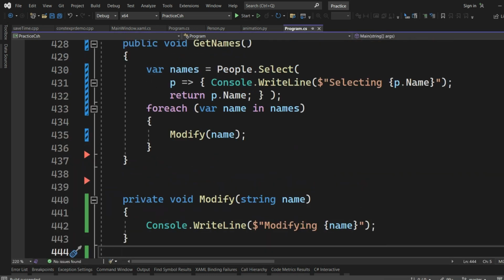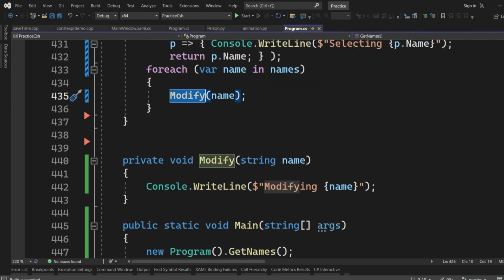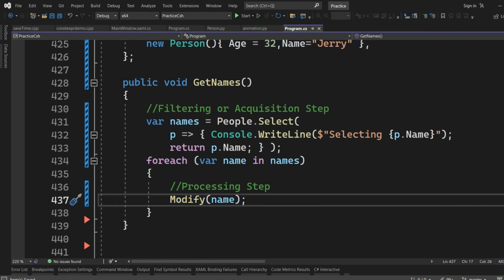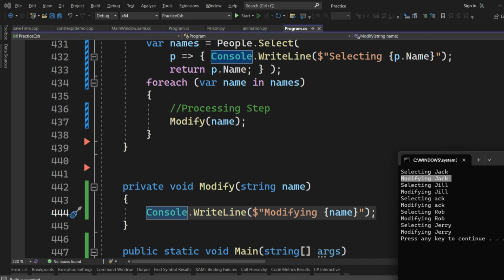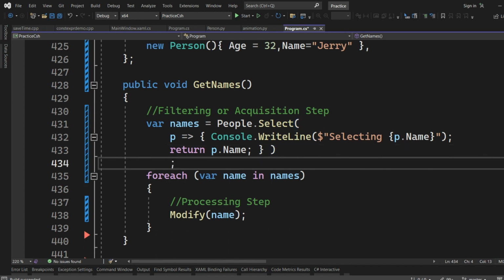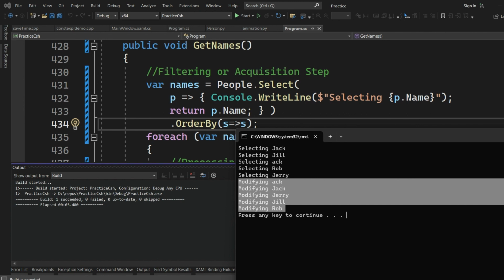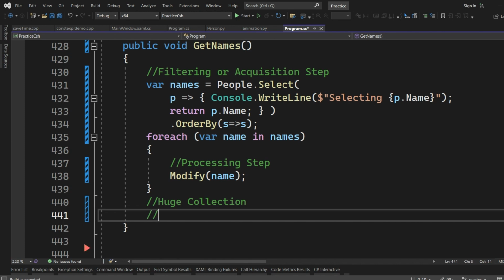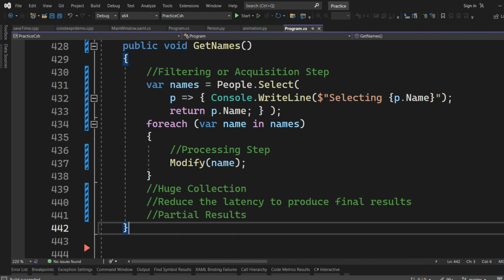STREAMING support in LINQ C# 😮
This video we are discussing about streaming support in C# LINQ APIs.
We will discuss which APIs support streaming and which do not with the help of a sample application.We will also see the advantages and use cases for streaming in C#.